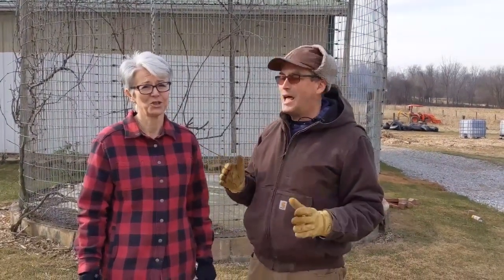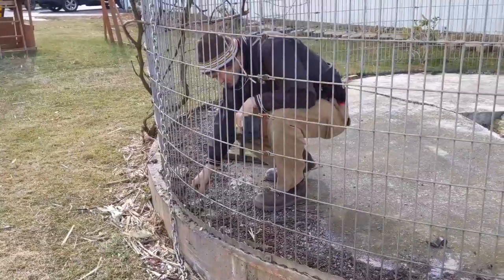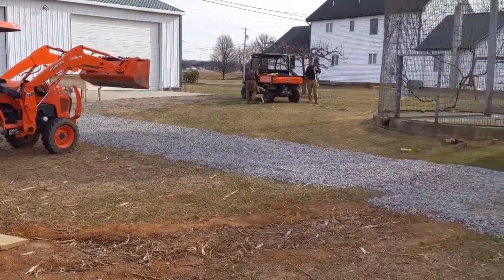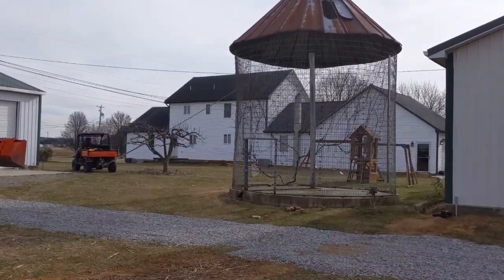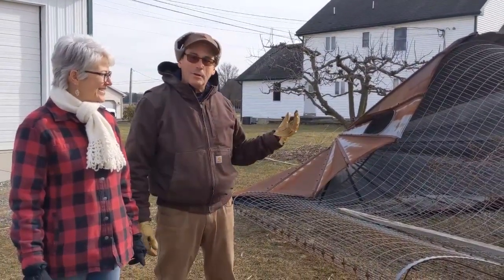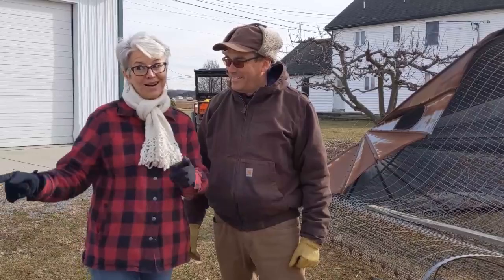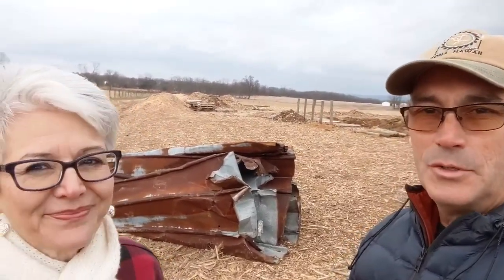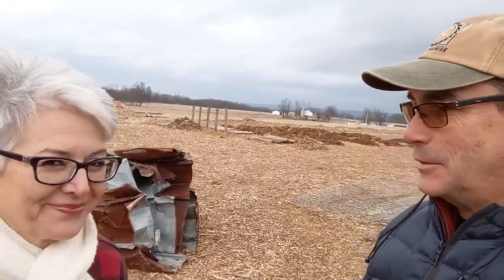Corn Crib Demolition on our 1840 Farm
Don, Brenda and their son Jake take down the old corn crib on the farm.